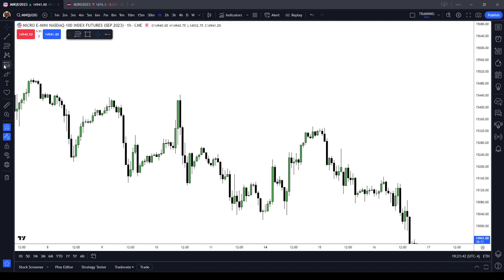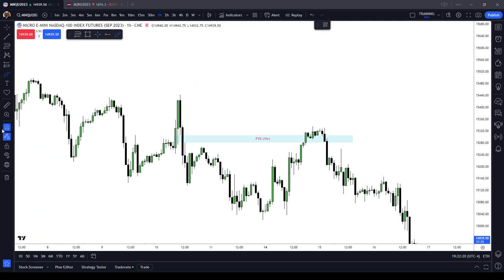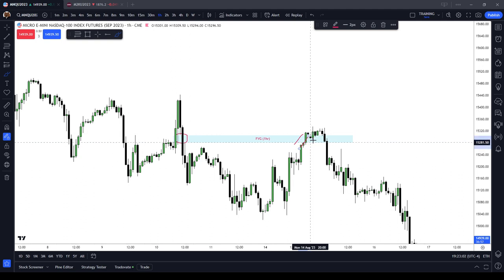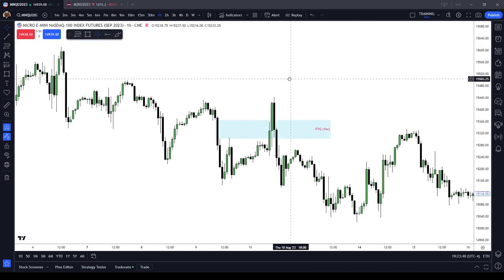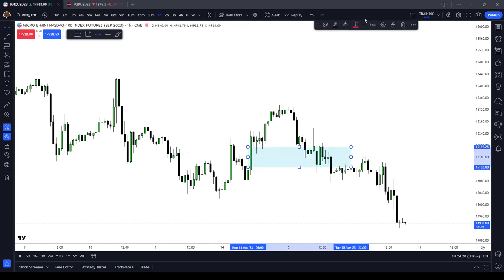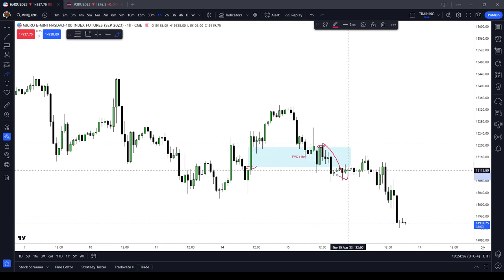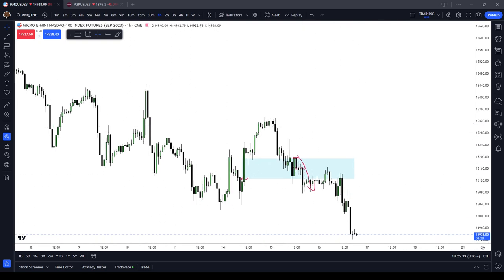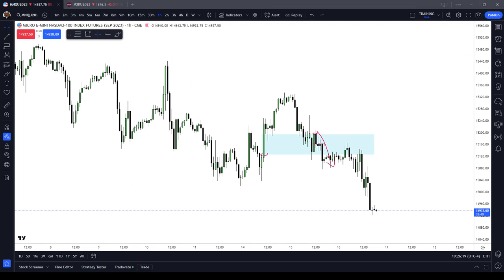Redelivery and Rebalance | ICT Basics